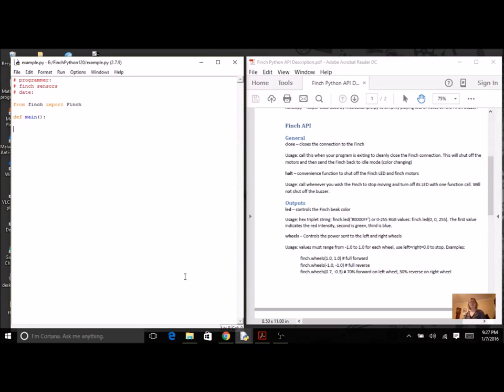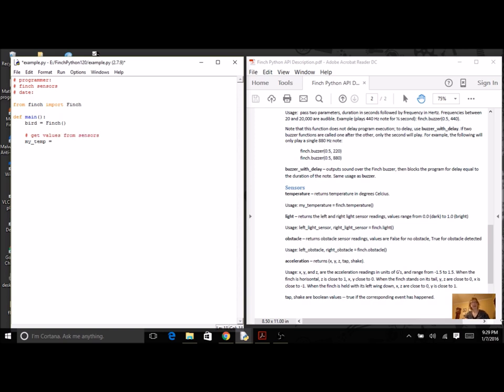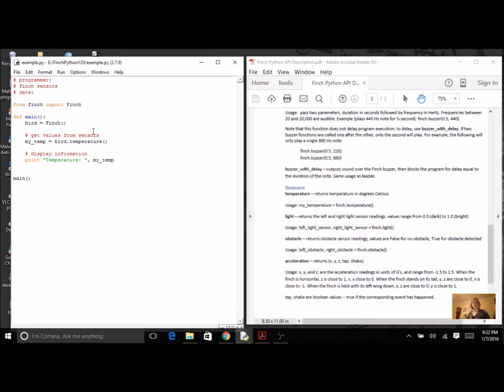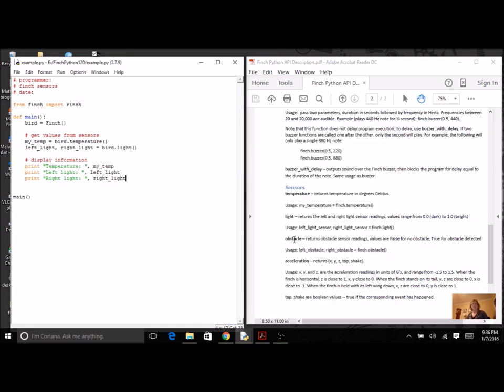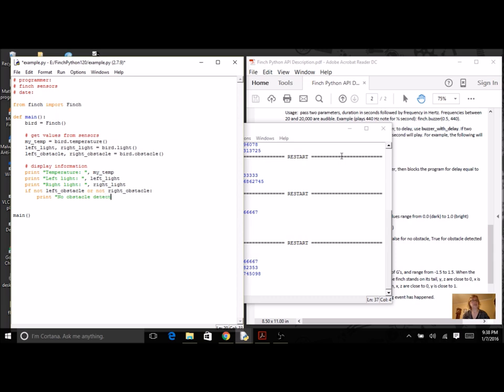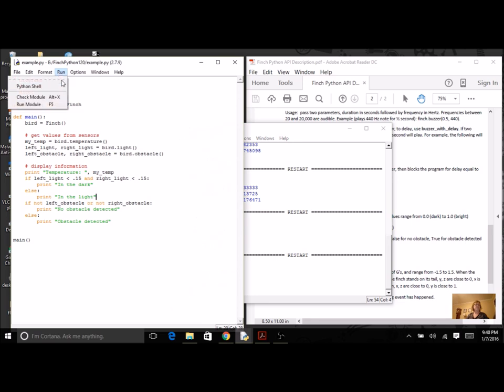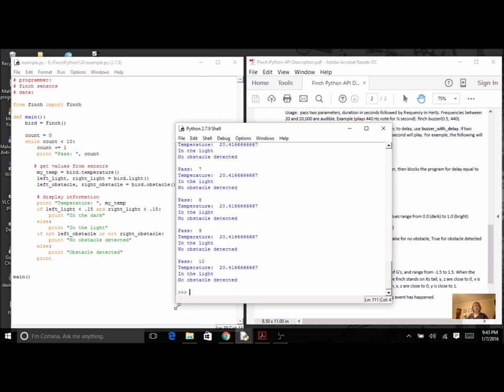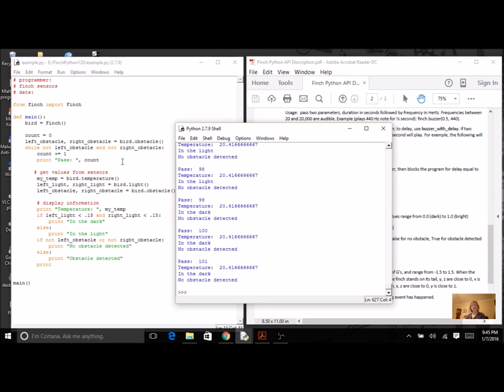Finch Sensor Program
Finch robotics sensor program in Python